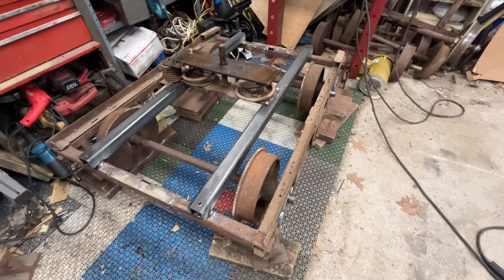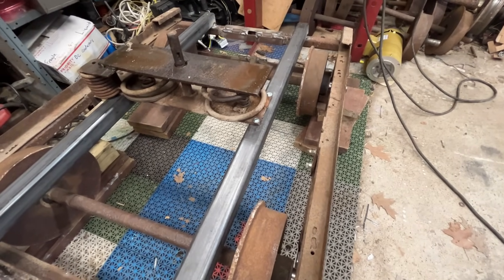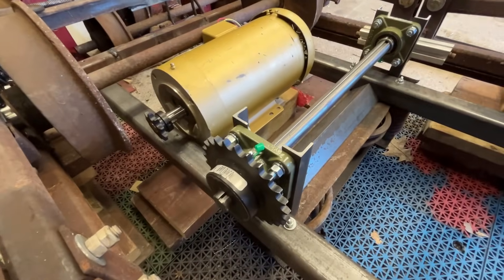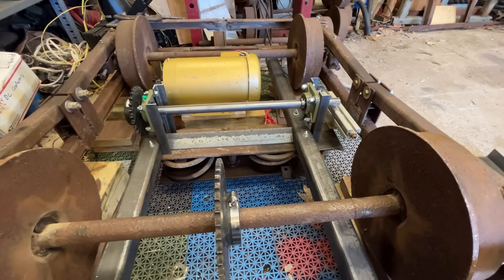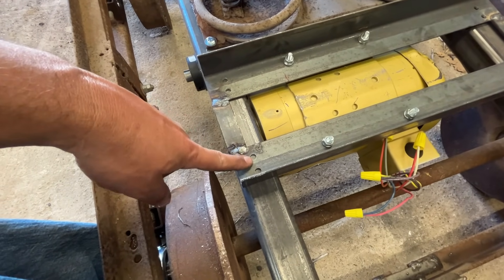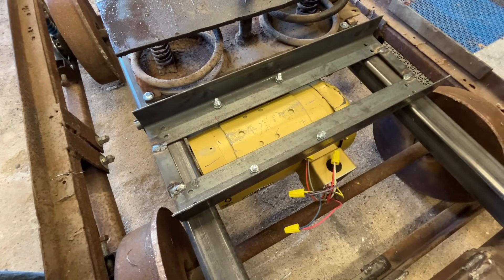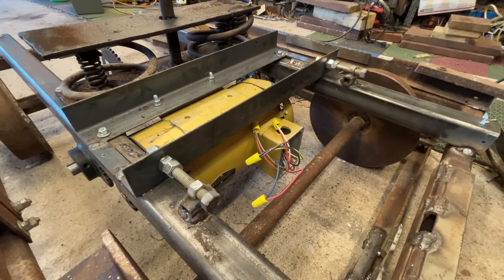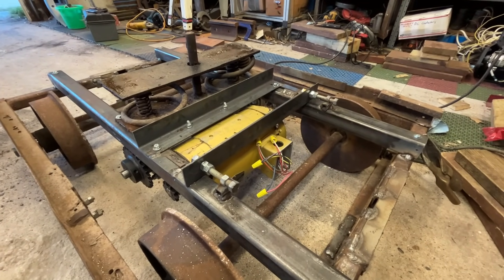Modification of the 2nd boxmotor truck for AC traction part 2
Here we go! The finishing details of adding the AC motor to the 2nd boxmotor truck are covered in this video, this starts basically where I thought I was originally going to be before discovering the broken axle. Setbacks aren't always a bad thing, it forces you to improve from the original idea and make a better contraption for the long haul. Hope everyone enjoyed this part of the process, for the next part I will modify the control system to interface with the VFD. Fun shall ensue no doubt.